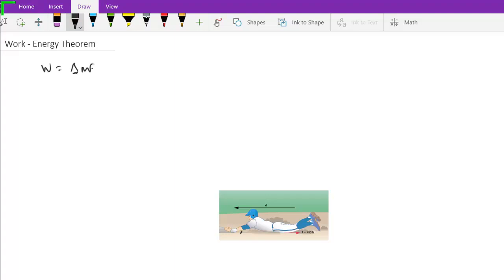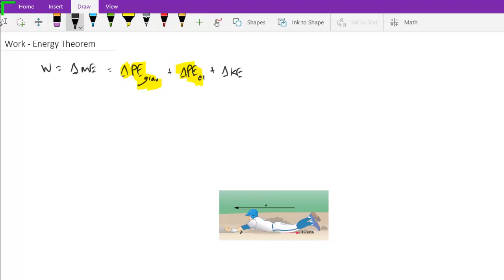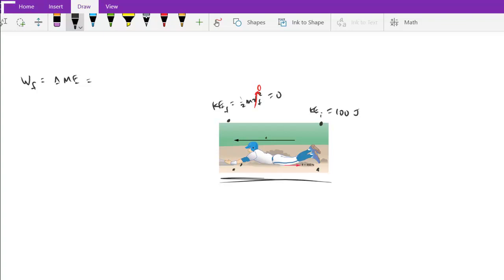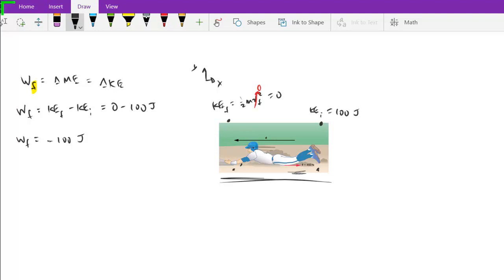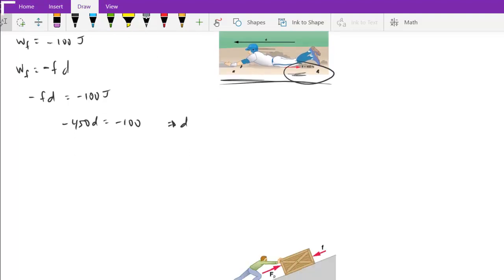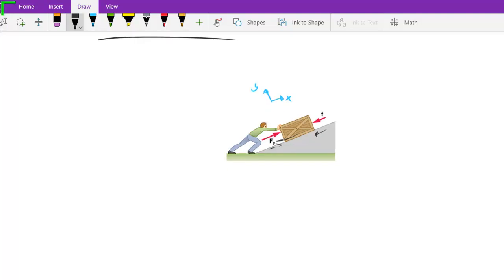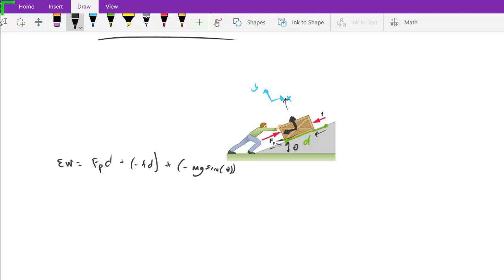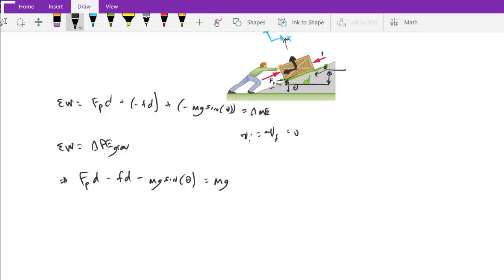07 03 Work Energy Theorem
College Physics I Work-Energy Theorem